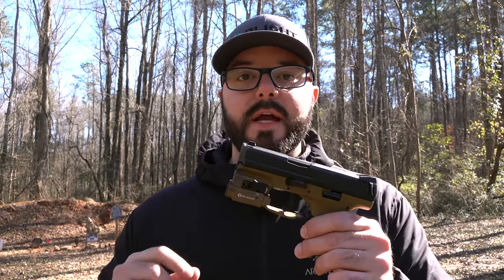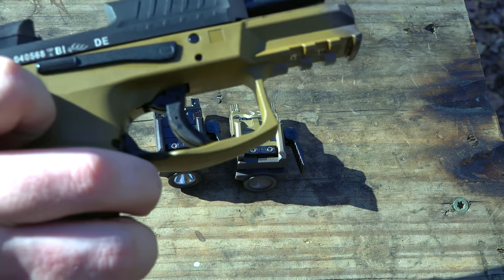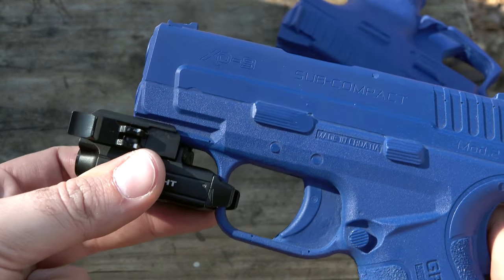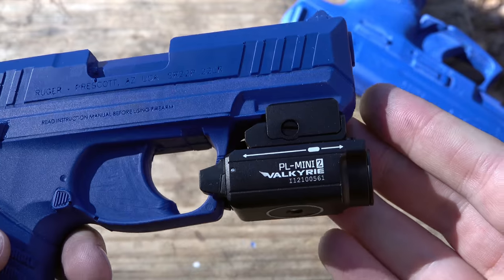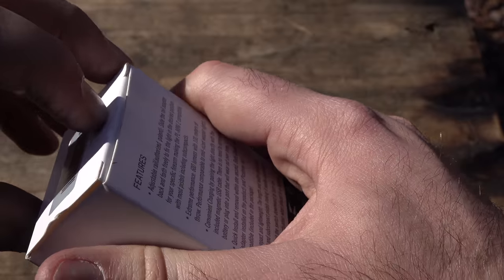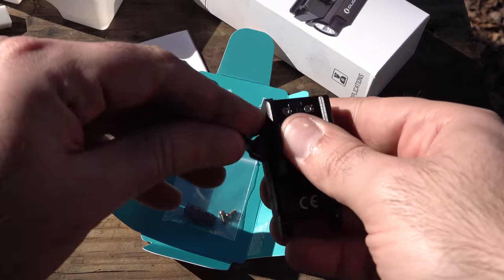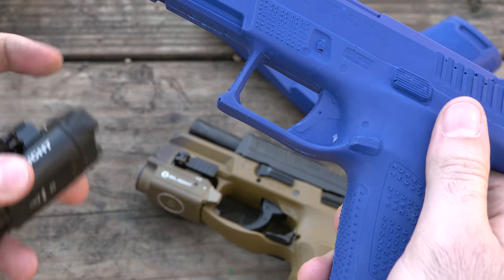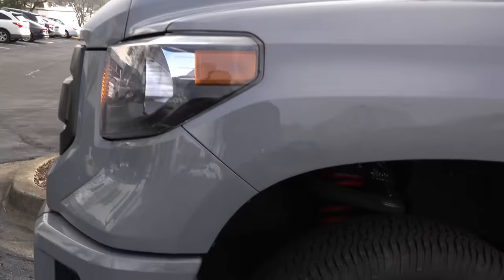Olight shotshow 2019. The PL-Mini 2 fits any handgun??!! Let's take a look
The first rechargeable weaponlight to fit ALL of your rail-equipped pistols! Available in Black and Desert Tan.

The brand new 600 lumen PL-Mini 2 features a modular rail that can move freely to custom fit your specific firearm. Compatibility ranges from full size firearms like the Glock 17 all the way to tiny subcompacts like the Taurus G2C or Springfield XDS MOD.2.